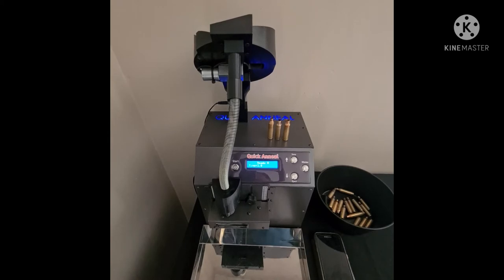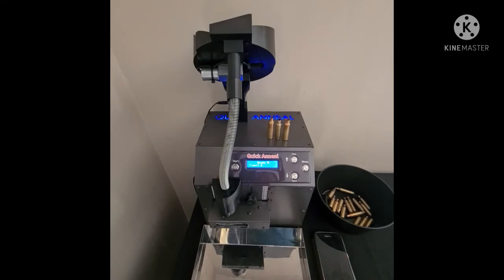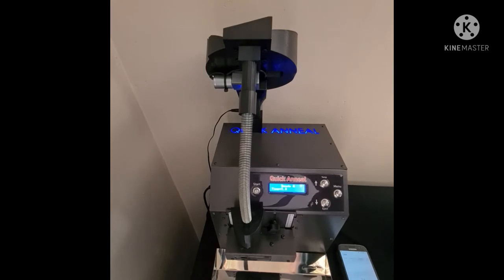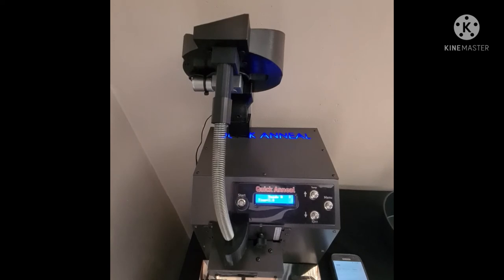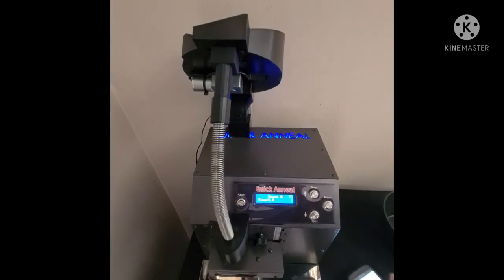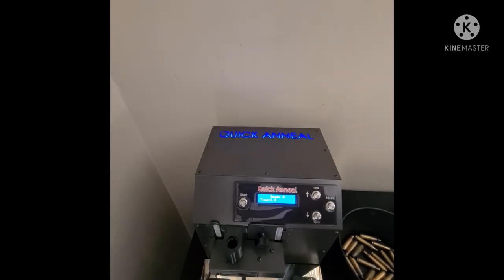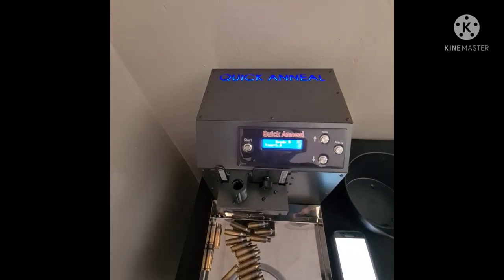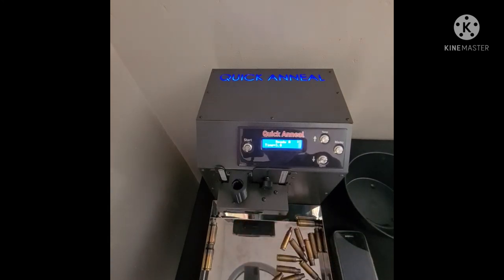To Autofeeder or Not.....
Any variable speed auto case feeder can be used with the Quick Anneal Induction Annealer machine.
No software upgrade needed.
But is it worth the time and investment vs manual?